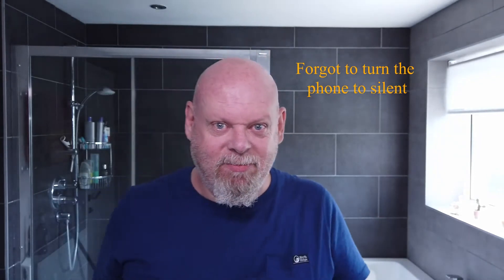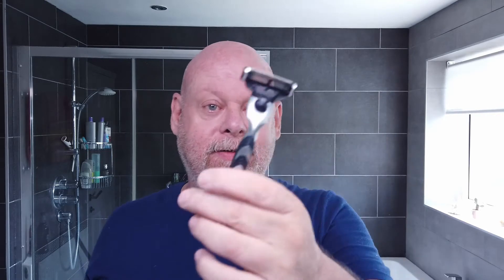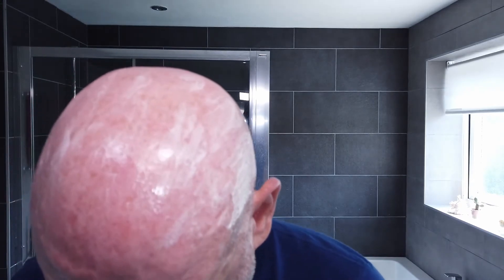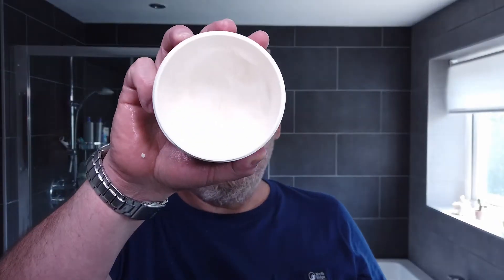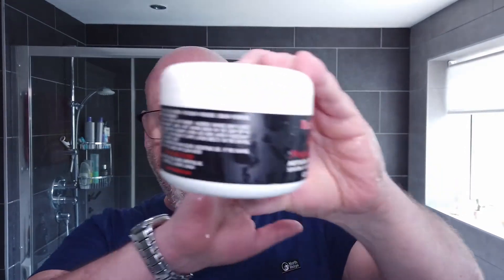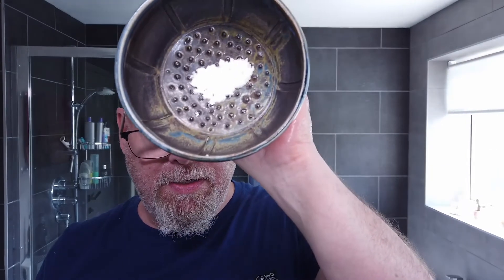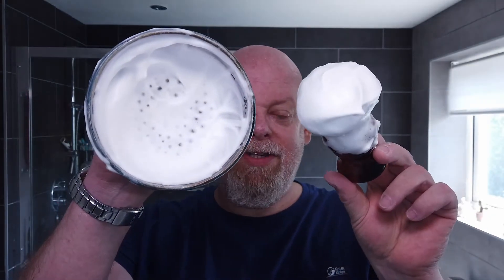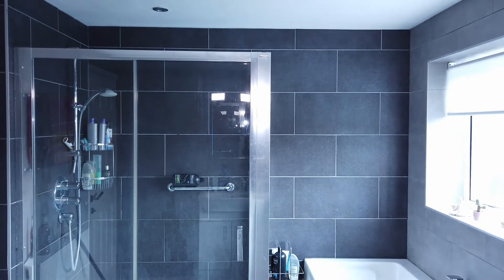Mr G Head Shave No 11 What a fine mess!!! Razorock Muguet De France & The Mach 3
Well what a fine mess I made of this video😆😆. I managed to miss the main section of the video by recording the preparation and then hitting the stop/record button when I started the shave!!!

Hardware
Razor: Gillette Mach 3
Brush: Yaqi Bear (Betelguese) 28mm synthetic
Bowl: Giles Shaving Co

Software
Pre: Glyce soap
Soap Razorock Muguet De France
Witch Hazel: Humphreys Cucumber & Melon
After Shave: Brut
Post: Bulldog moisturising cream